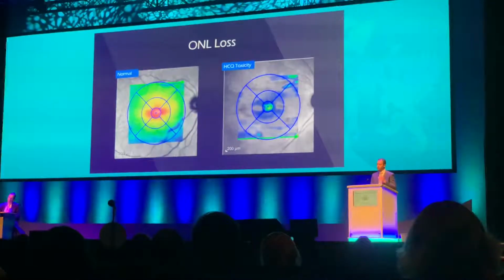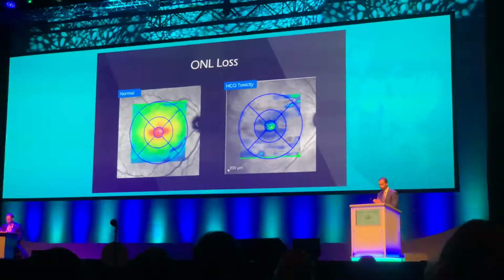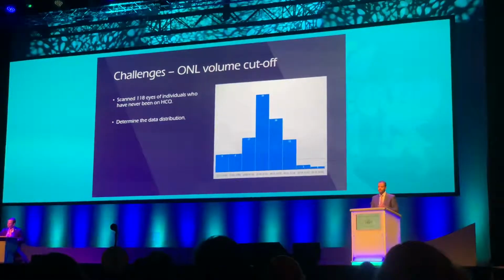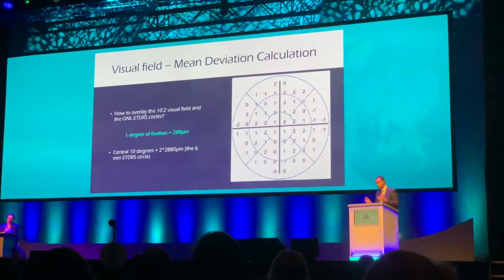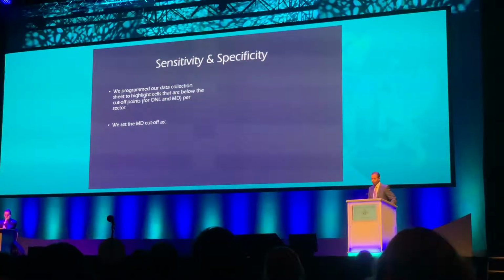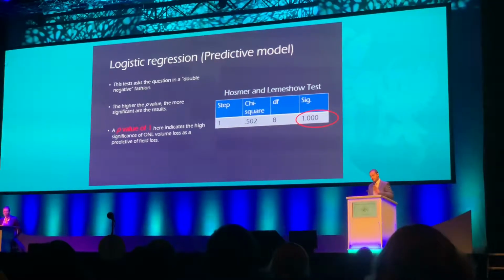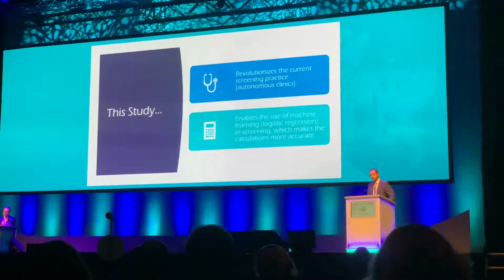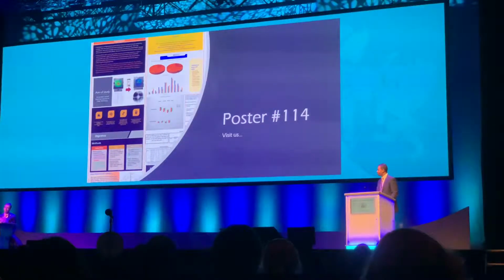Prediction of hydroxychlorlquine retinopathy using logistic regression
Great presentation at RCOPHTH college Congress